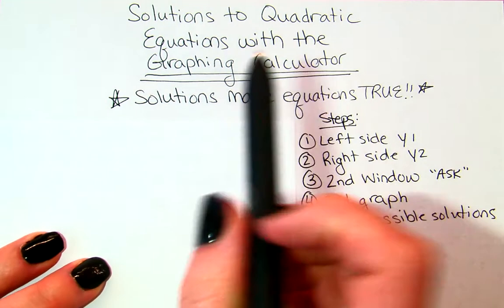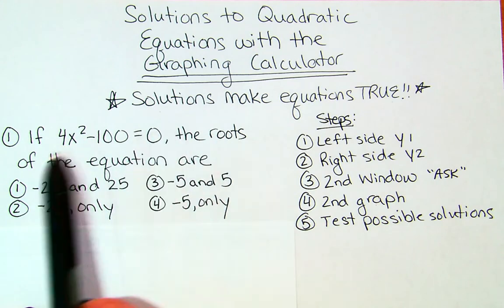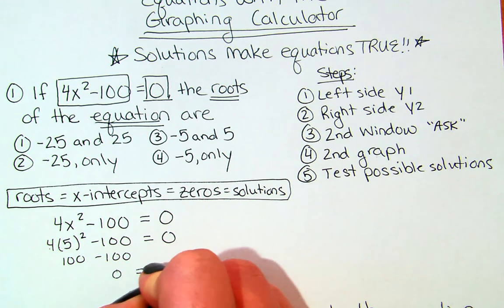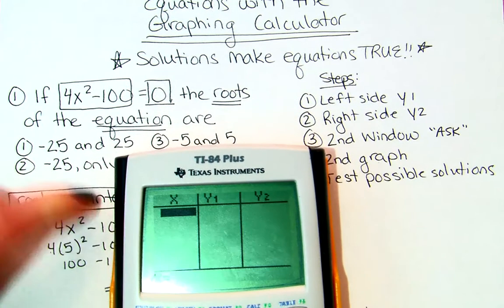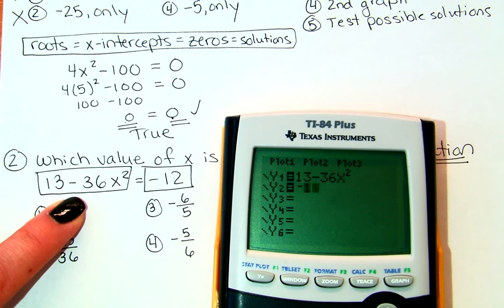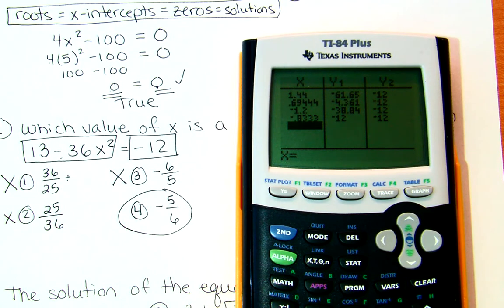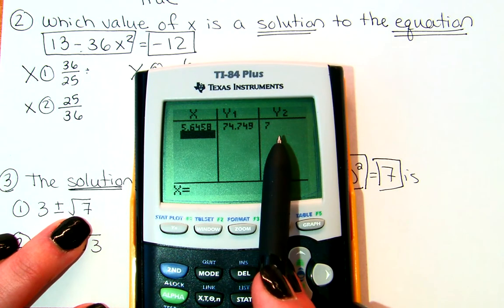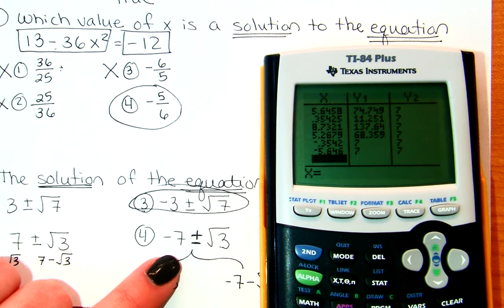Solutions to Quadratic Equations Using the Graphing Calculator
In this lesson you will learn how to use the graphing calculator to test solutions to quadratic equations.